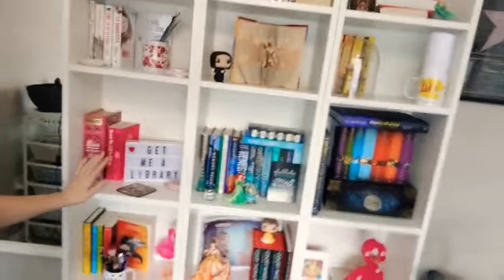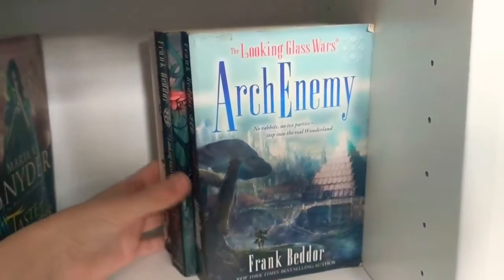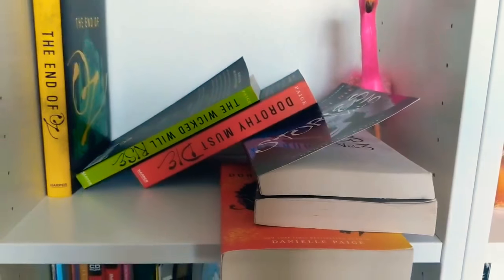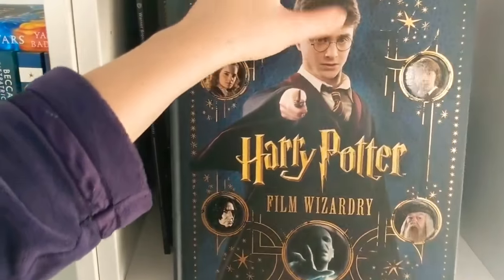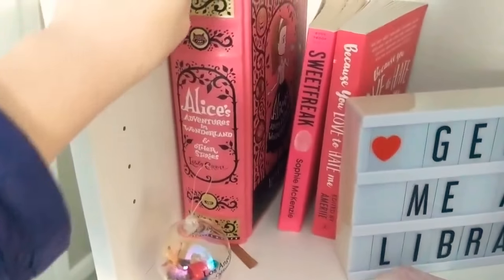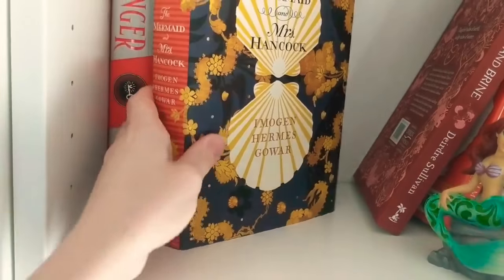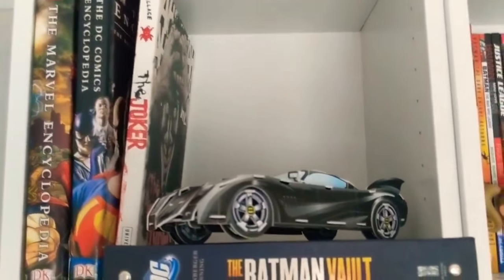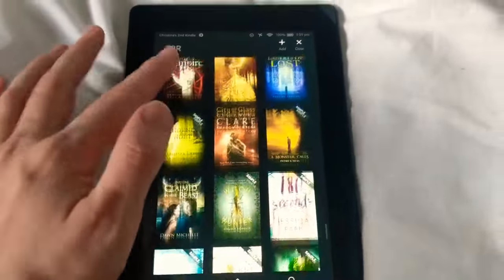MY BOOKCASE TOUR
hiii bookworms. This video is a little bit different to my other videos. I finally have a great bookcase to show off my books. Here you see some of the books I've read or want to read.

bye!